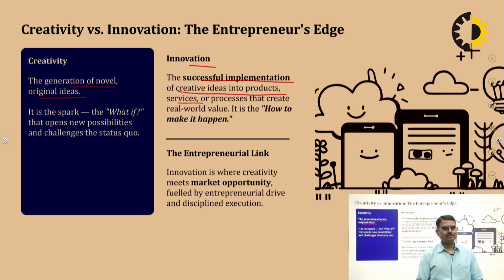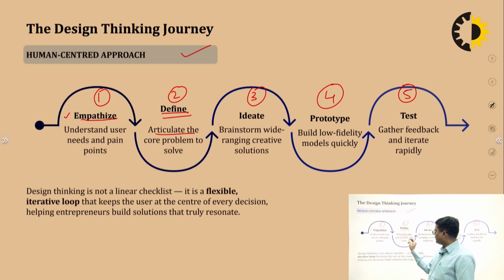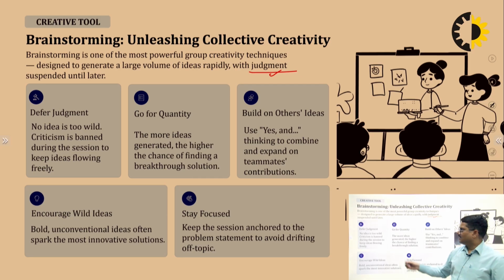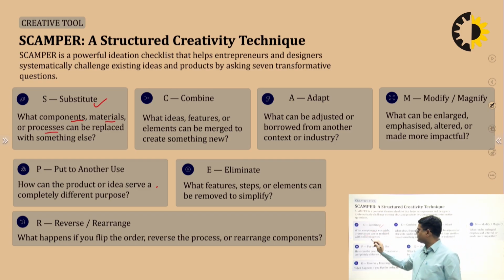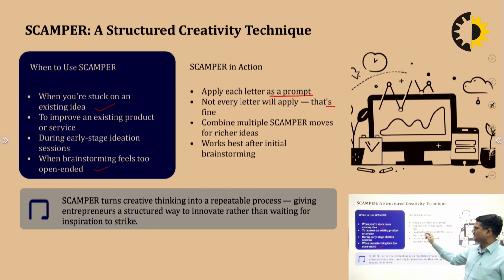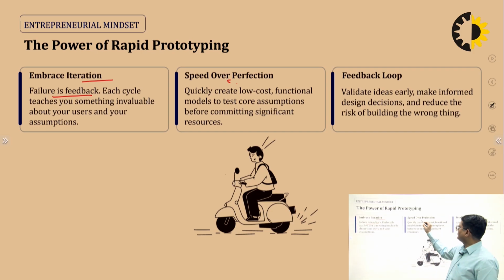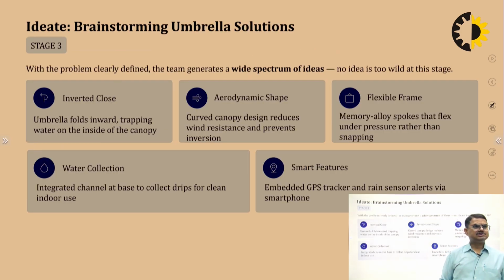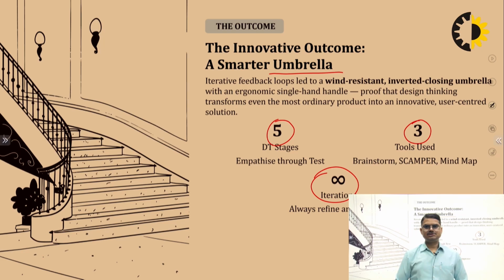CREATIVE & DESIGN THINKING FOR ENTREPRENEURSHIP | IBM | LECTURE 01 BY MR. HIMANSHU TRIPATHI | AKGEC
Dear All,
Please find the links to all five units for IDEA TO BUSINESS MODEL below:

CREATIVE & DESIGN THINKING FOR ENTREPRENEURSHIP | Idea to Business Model | Lecture 01 | AKGEC Digital Studio

Welcome to Lecture 01 of Idea to Business Model by Mr. Himanshu Tripathi, presented by Ajay Kumar Garg Engineering College (AKGEC).

This lecture introduces Creative Thinking and Design Thinking for Entrepreneurship, helping students understand how innovative ideas are transformed into successful business opportunities. This topic is valuable for innovation, startups, entrepreneurship, business strategy, and product development.

📚 Topics Covered:
Introduction to Entrepreneurship
Creative Thinking
Design Thinking Process
Problem Identification
Ideation Techniques
Innovation & Creativity
Empathy in Design Thinking
Prototype Development
Business Opportunity Identification
Startup Mindset
Case Studies
Exam & Interview Questions
🎯 Useful For:
B.Tech Students
MBA & Management Students
Startup Enthusiasts
Innovation & Entrepreneurship Learners
AKTU Students

👨‍🏫 Faculty: Mr. Himanshu Tripathi
📘 Subject: Idea to Business Model
🎥 Lecture: 01
🏫 College: Ajay Kumar Garg Engineering College (AKGEC)